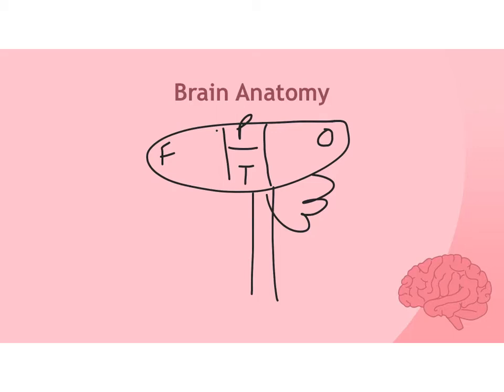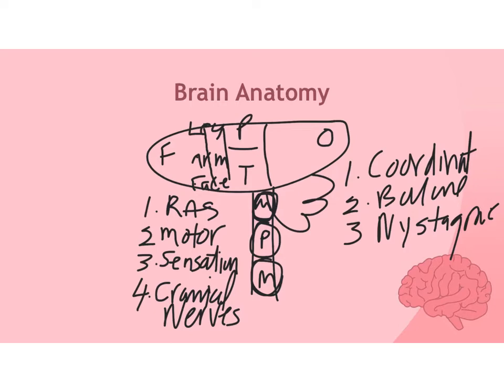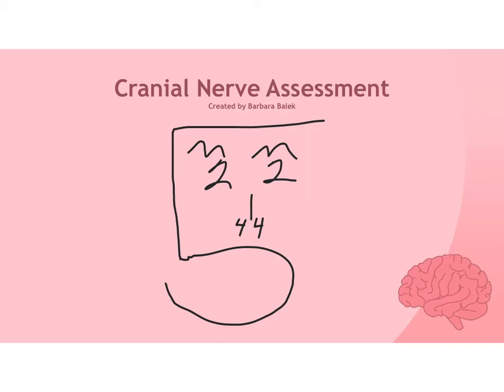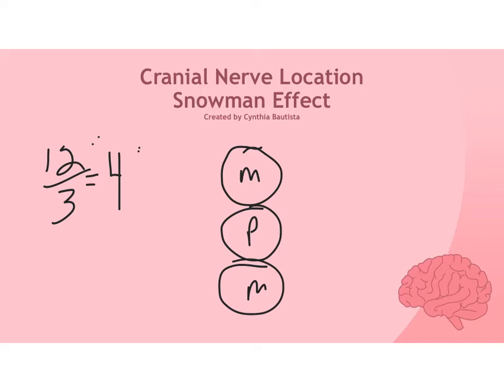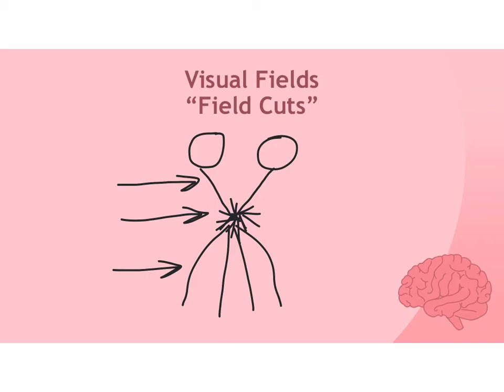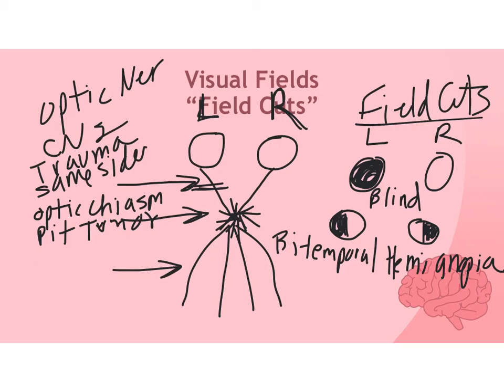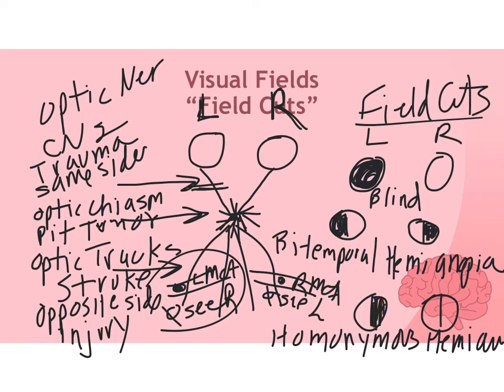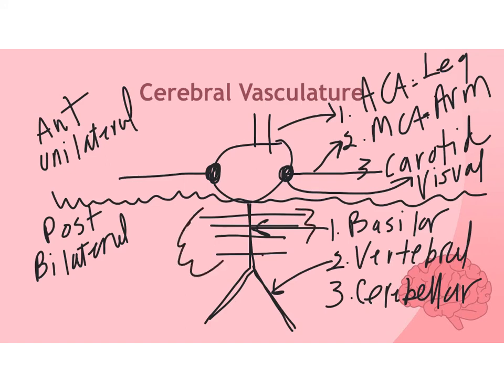BAUTISTA Using Visual Aids to Validate your Stroke Nursing Knowledge